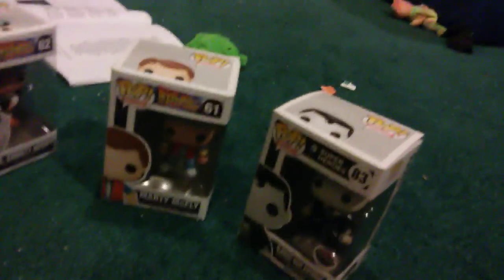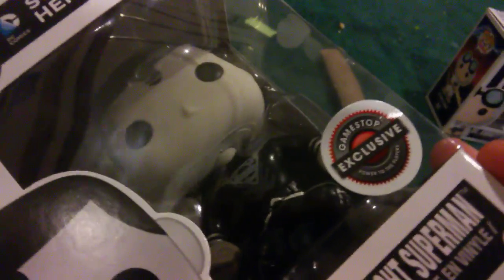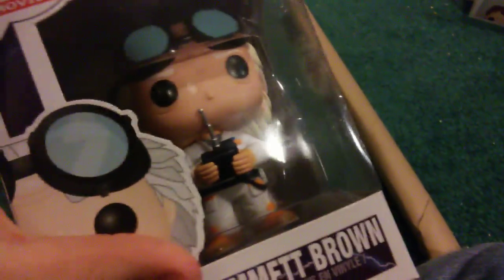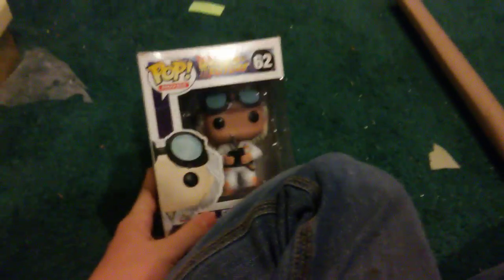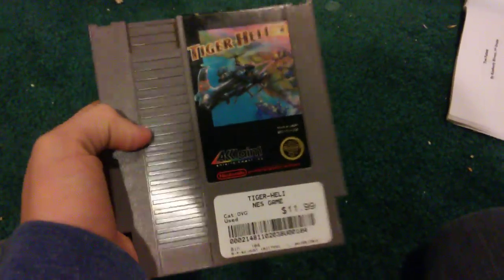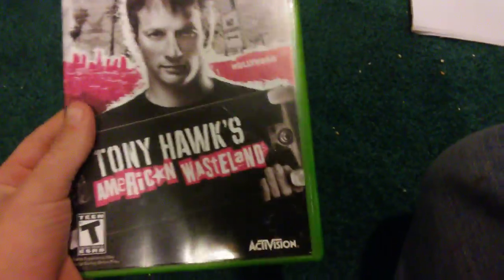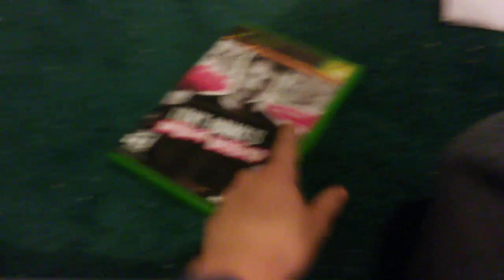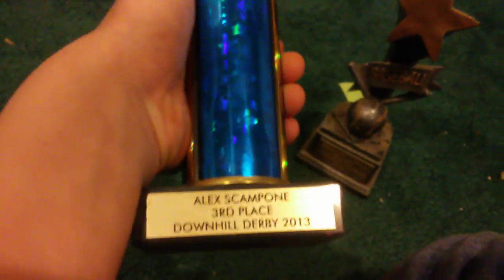My nerd shelf